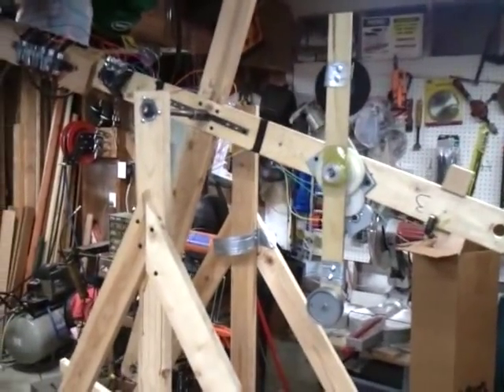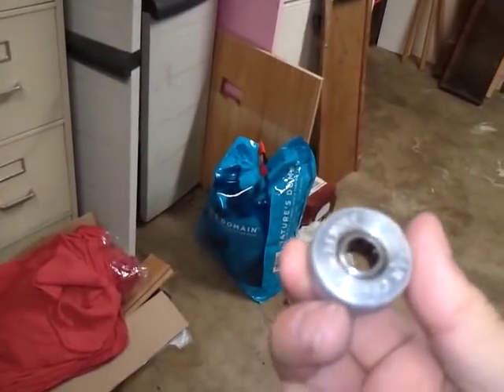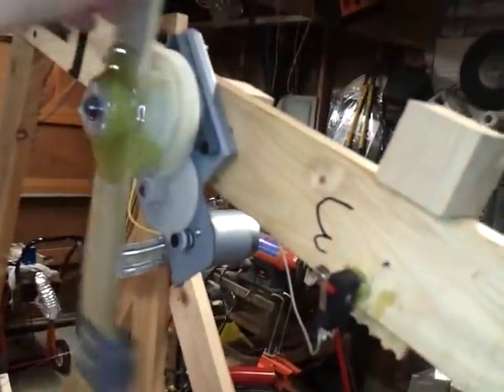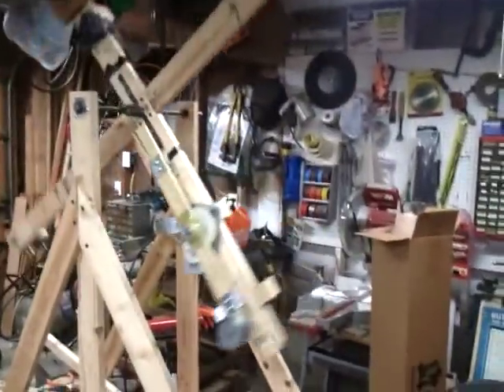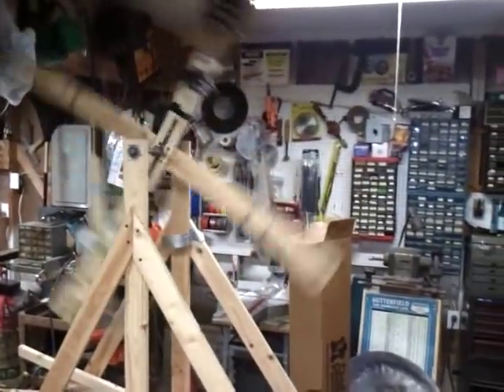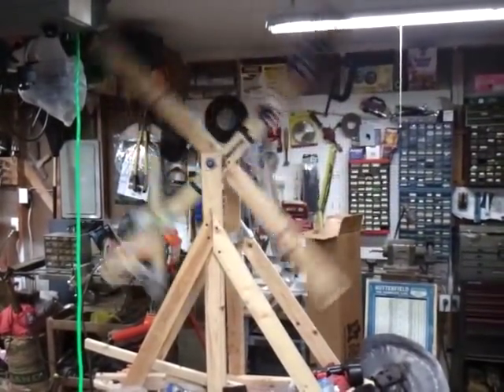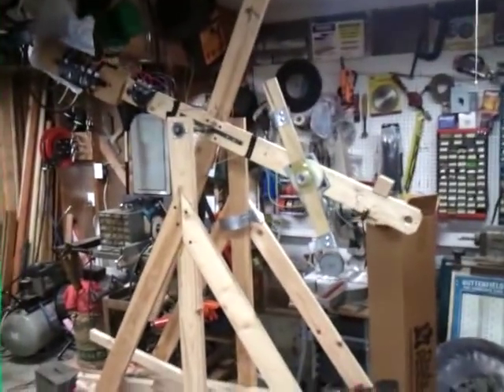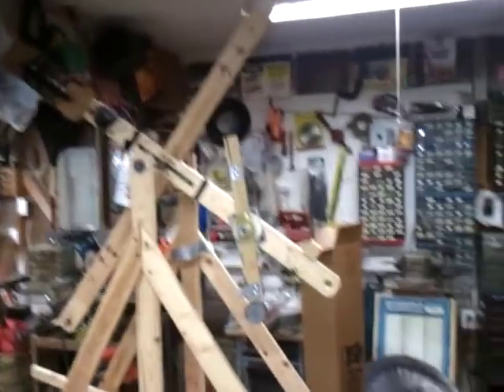Gravity motor prototype version 2.1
A couple of additions over previous version to improve rotation using a new ratchet bearing.